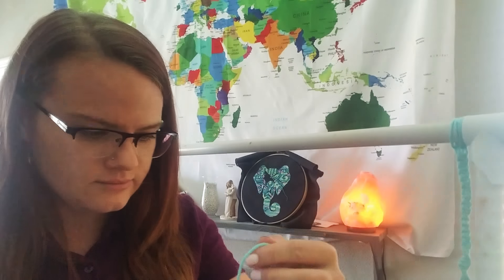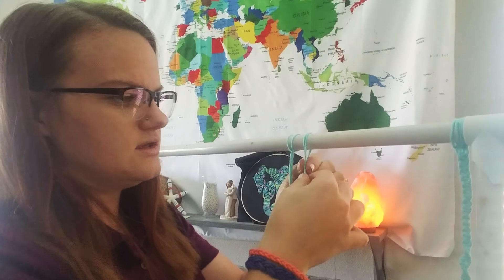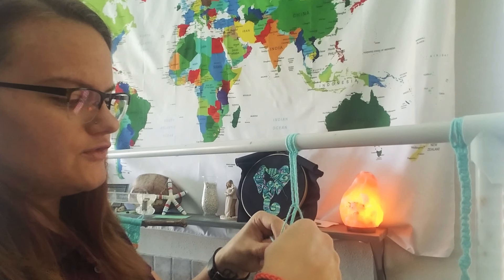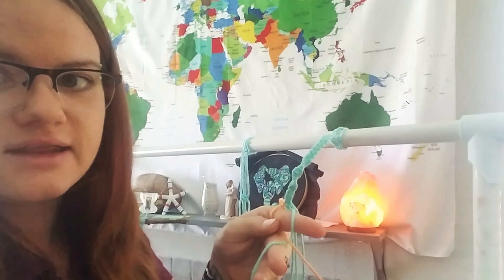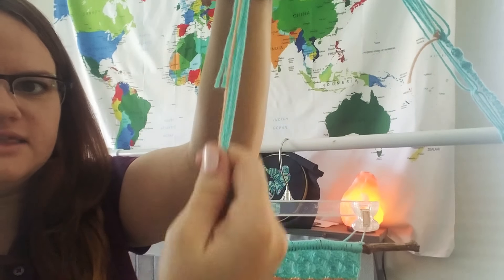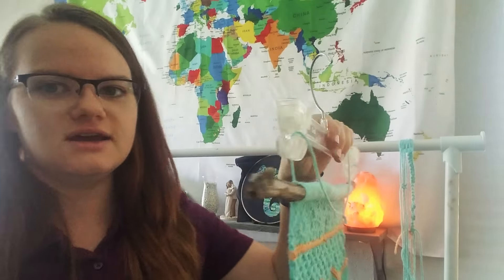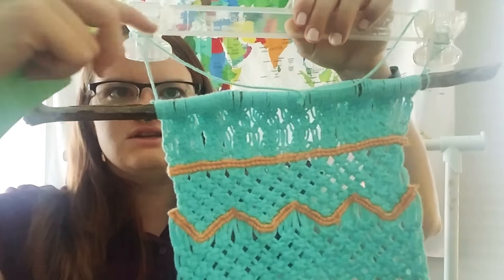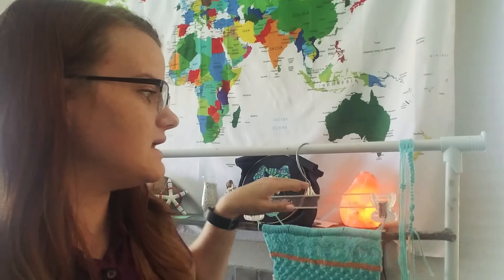Macrame Wall Hanging Project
Therapeutic Craft & Analysis HO1 2018